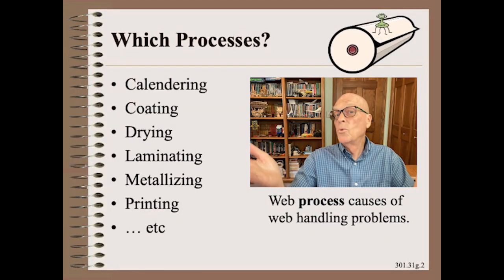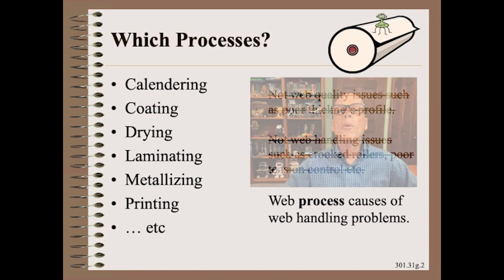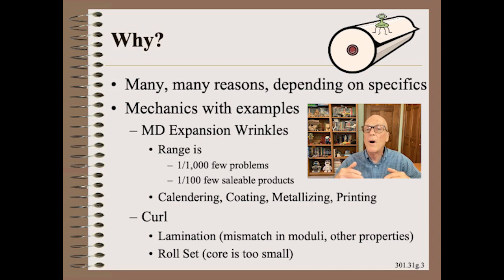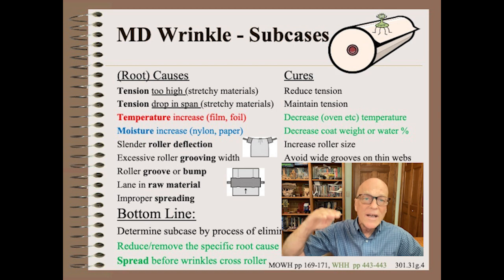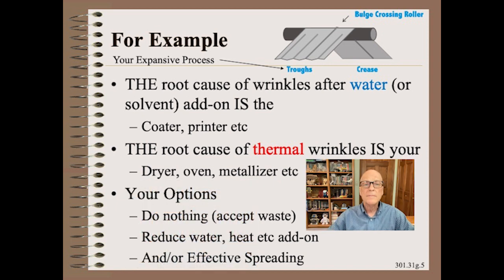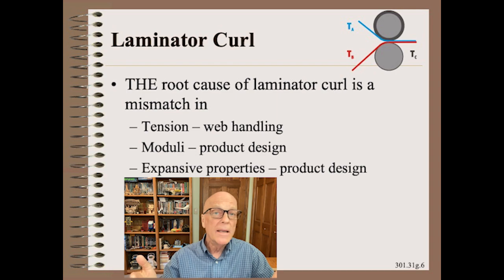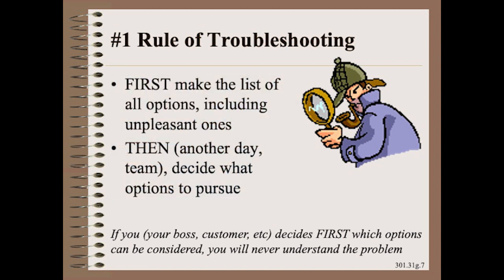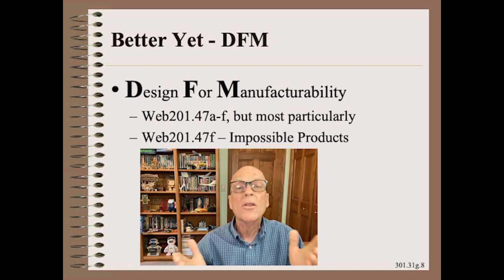Web30131g - Secrets - Problematic Processes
In this episode, we talk about problematic processes that include the most common converting operations of calendaring, coating, drying, laminating, metallizing, printing and more.

My 10th book, the must-have, 750 page, Web Handling Handbook, is available through Destech as both print and e-book.